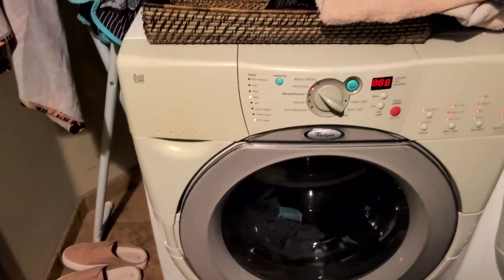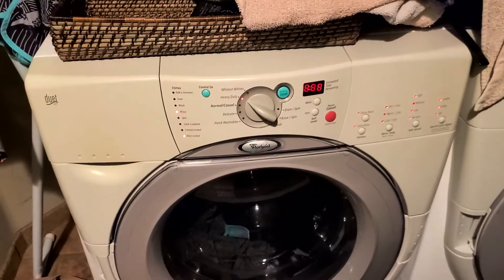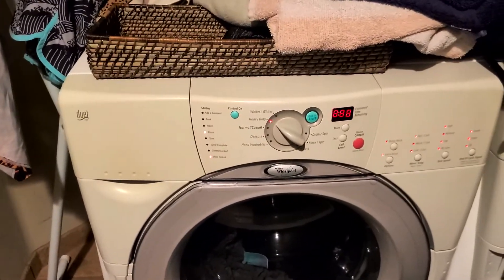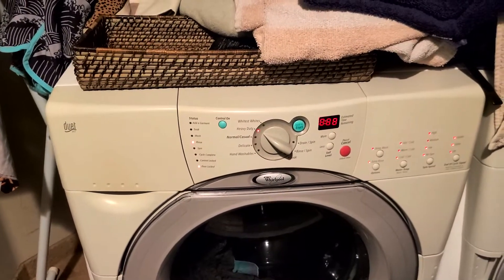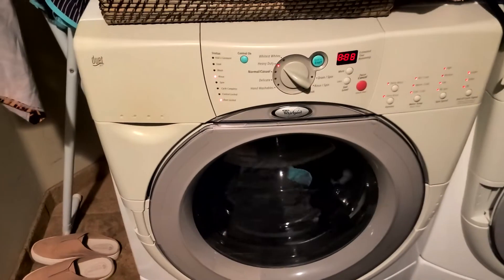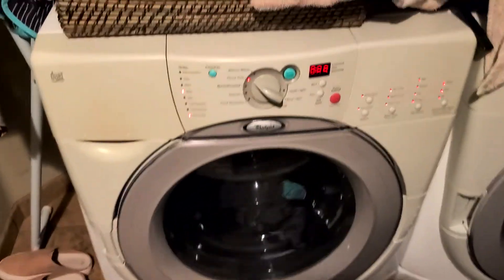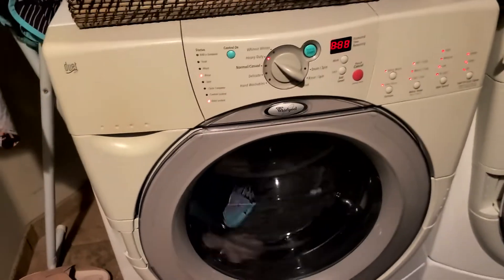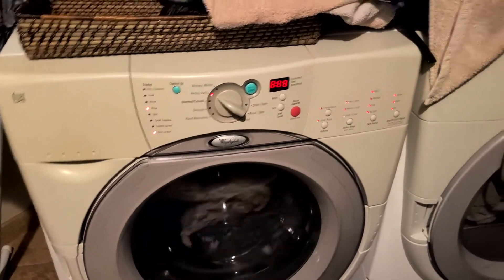Washer freaking out 202201